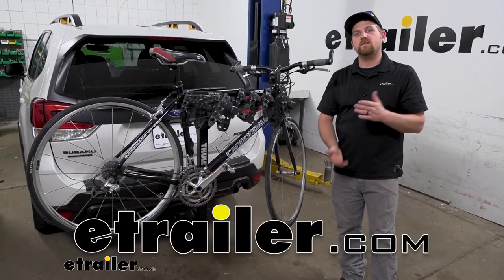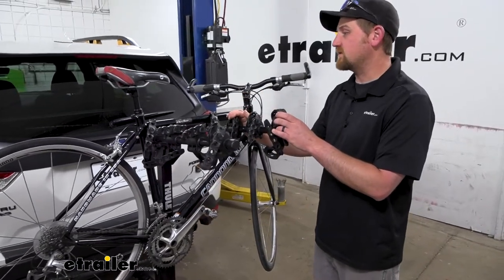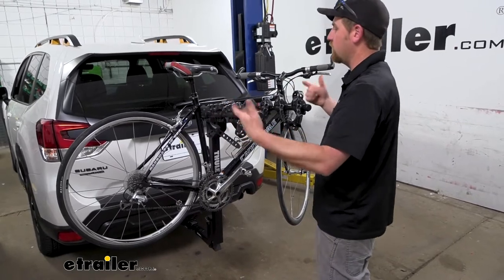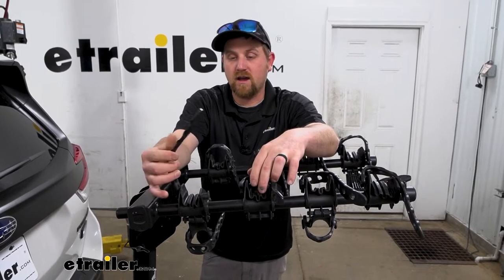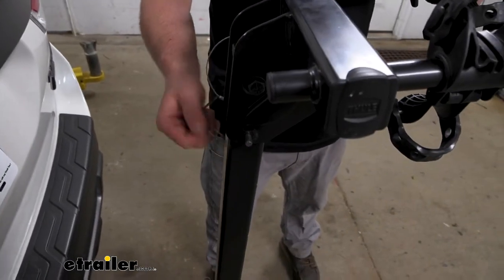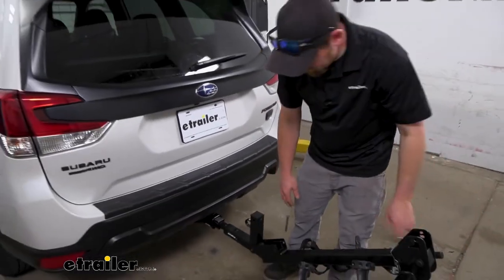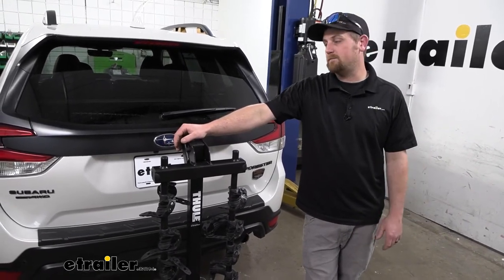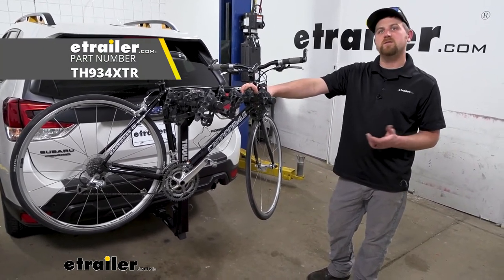etrailer | Setting up the Thule Hitching Post Pro Bike Rack for 4 Bikes on a 2022 Subaru Forester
Hey everybody, Ryan here at etrailer. Today on our 2022 Subaru Forester, we're gonna be checking out the Thule Hitching Post Pro, hitch mono bike rack. First impressions of the rack on the back of the Subaru, I think it looks really good actually. You know these Foresters really do accept accessories well, and especially with something like the Hitching Post Pro, this is kind of the flagship rack, if you will, you know In my opinion, it's kind of has a timeless design, and matches just about any vehicle you put it on, so. Looks right at home on the Subaru. The way this works is really simple, and that's one of my favorite parts about it.

There's not much to it. And it's gonna be a great way to carry around a lot of bikes from the trails, right So this is gonna hold up to a total of four bikes, and be relatively compact while being able to do that. So, pretty good there. But like I said, rack works very simple. It's gonna hold your bike down in three different spots.

So you're gonna have two straps here along the top two and a strap down here, what this one's gonna help do, is help limit that side to side movement. That way your bikes aren't, aren't banging into each other as you're going down the road. But let's go ahead just take the bike off and have a better look at the rack. So we'll pull down on your straps, flip them up and over. Same deal with this guy here.

We're able to take the bike and slide it off. Compared to some of the other racks this has somewhat narrow arms. It's about the perfect width though. There wide enough to like, you know actually keep your bike secure and whatnot, but not so wide that it makes it difficult to pull the bike off. A lot of times, if they get too wide you just have to really fight all the way.

And that's just really not the case at all with this one. The cradles here where your bikes frames gonna sit, they're relatively wide and pretty deep actually. So a lot of different bikes should be able to fit right inside of there. A few grooves in there for your break cables and whatnot. And they're made from a, it's almost like a, a hard rubber or soft plastic, really shouldn't have to worry about it scratching up the paint or anything. And one of the things I'm a big fan of is these straps. So these are really thick, super, super durable honestly. This rack we almost use every day putting it on different vehicles, see what fits and whatnot. And so it sees a ton of use, and these things just last forever, they hold up great. So for the average person, even if you we're to use it a lot, these are probably gonna last your lifetime or as long as you're gonna plan on using your rack. So it's up there. That's not always the case with other ones that are similar to this. A lot of times you're just kind of, just kind of cheap and flimsy, honestly. Good to see there. But I do suggest putting these, just strapping 'em back down that way they're secure and not flopping all over the place. Whenever you're going down the road. Something you do need to think about whenever you put the rack on the back of your Forester is the fact that it is gonna extend the overall length of it. And to figure out exactly how much I'll measure from. we'll just go from our hatch to the very edge of the rack. It looks like it's gonna set right at- right at about 42 inches. So you got a tight garage, or try to swing into a tight parking spot, keep that in the back of your mind. But the arms do fall down and become- becomes a lot more compact whenever you're not using the rack. So there's a pin and clip pull that on out swing these down put that pin and clip back in. And now it makes it pretty compact actually. So we'll just go from the same spot here on the hatch. Very edge of the rack. Looks like it's only going to add about I'd say 21 inches to the back of your Subaru. So in this position, really shouldn't run into any issues. Even if you do have a smaller garage or try to swing into that tighter spot. One of the big questions that we do get asked all the time in regards to hitch mono bike racks is if you're still gonna be able to get access to the back of your Forester. And with this one, the answer is yes, the rack swings down out of the way and allows us to get inside. So pin and clip here, pull it out. This swings down quite a bit actually, more than a lot of the other racks, it really gives you a lot of space. And tha